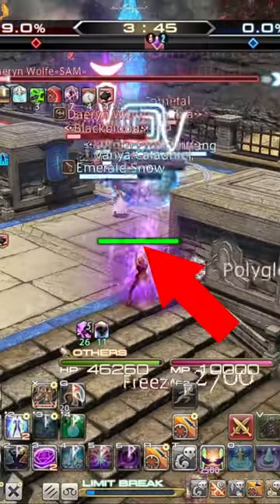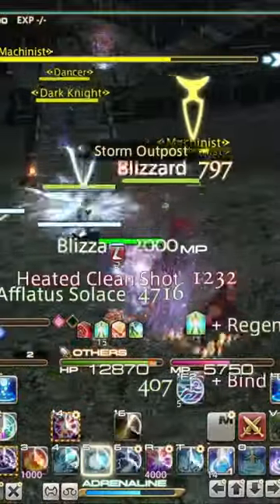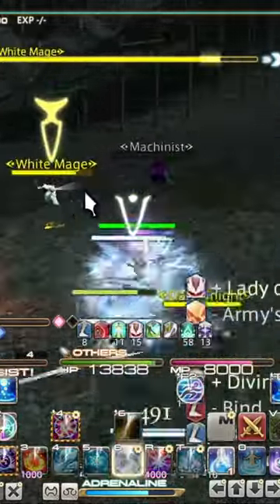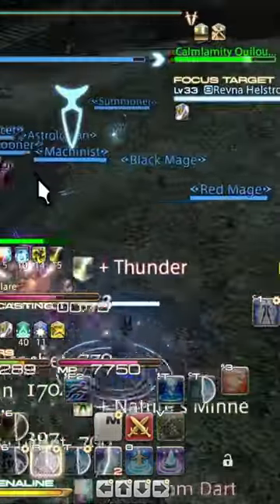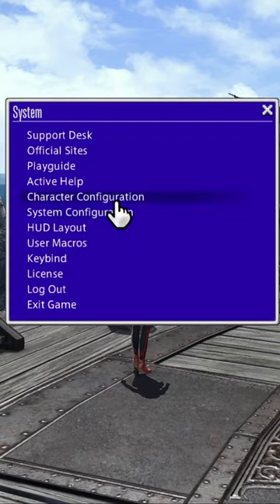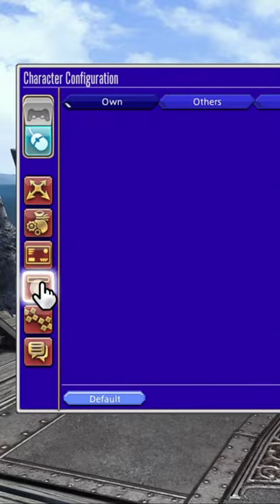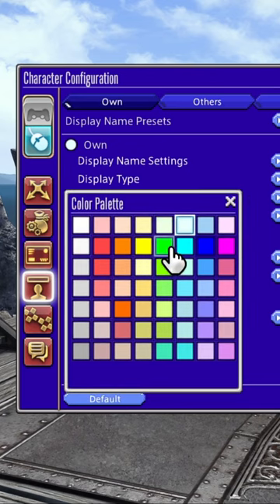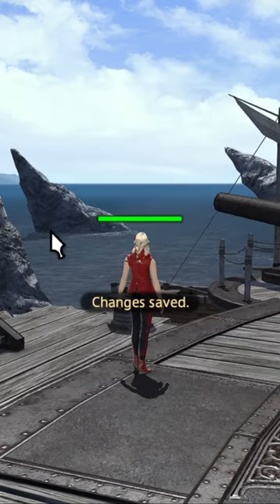Quick tips with Calm: change the color of your health bar!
Change the color of your health bar to stay alive!